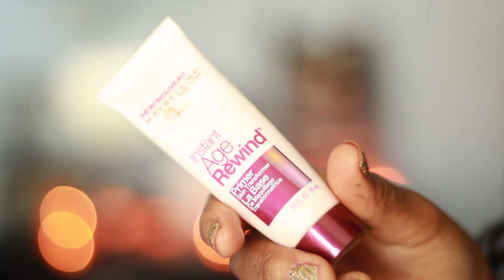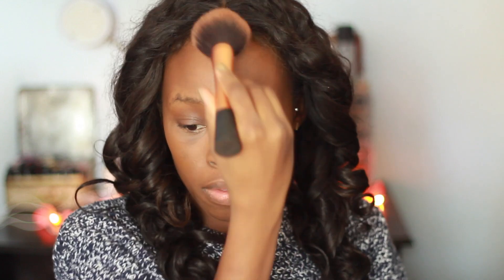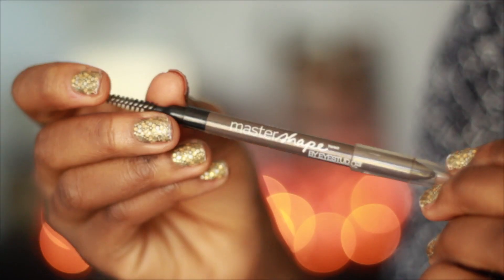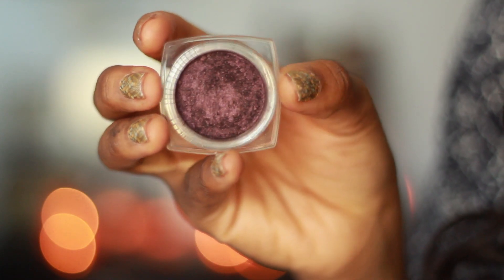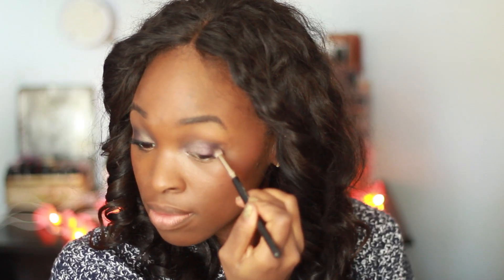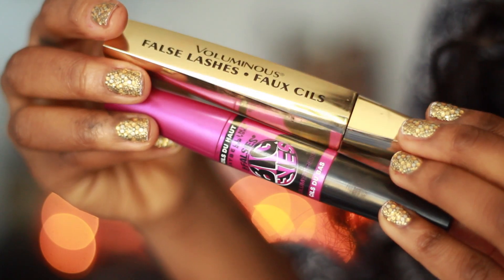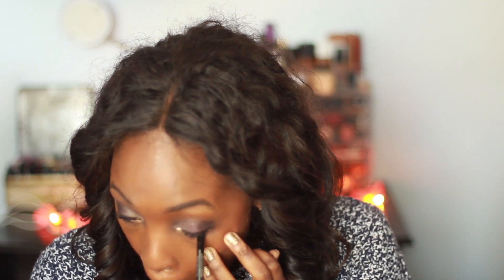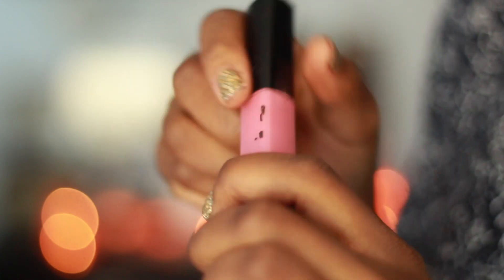My Face Today | Fall Drugstore Makeup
This is new segment I'm doing called My Face Today, which is pretty much a 'get ready with me' type video with a new title. Hope you guys enjoy and let me know if you guys would like to see more!

PRODUCTS MENTIONED //

Maybelline Instand Age Rewind Primer
Covergirl 3 in 1 Foundation 'Soft Sable'
Black Opal Foundation Stick 'Ebony Bronze'
NYX Above & Beyond Full Coverage Concealer 'Nutmeg'
Revlon Nearly Naked Pressed Powder 'Deep'
Maybelline Mastershape Brow Pencil 'Deep Brown'
L'Oreal Infallible Eyeshadow 'Burning Black'
Essence 3D Eyeshadow 'Irresistible Chocolates'
L'Oreal Infallible Laquer Liner 'Blakcest Black'
NYC Sparkle Eye Dust 'Amber Glitz'
Rimmel ScandalEyes Khol Kajal Eyeliner 'Black'
Revlon Super Lustrous Lipstick 'Mink'
NYX Mega Shine Lip Gloss 'Beige'

MUSIC USED //

Deltason
Remote